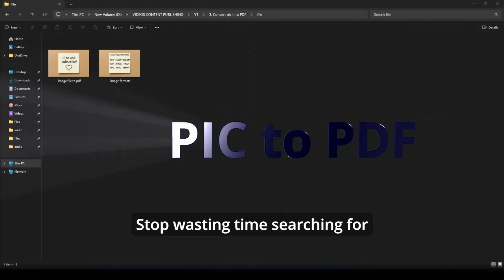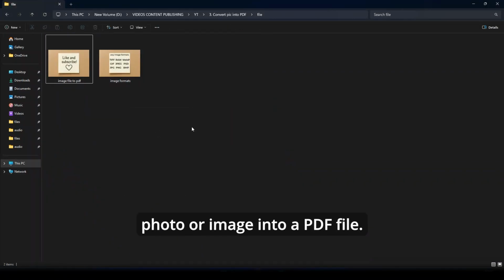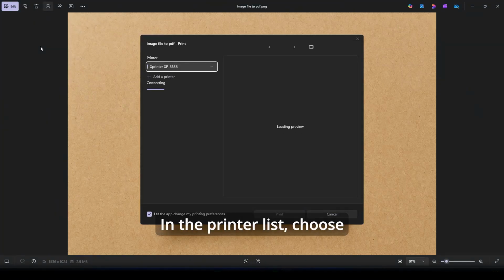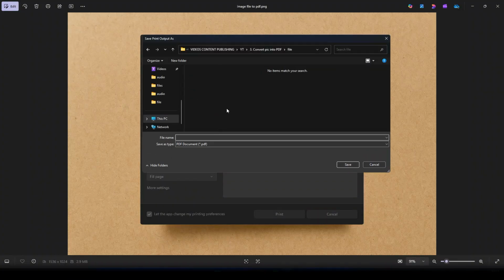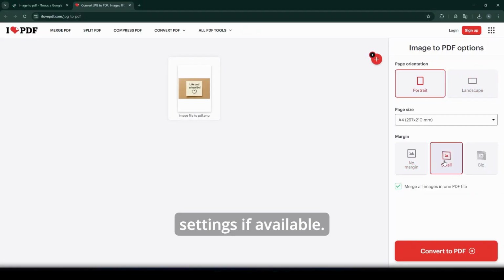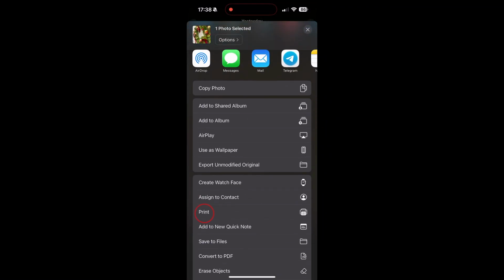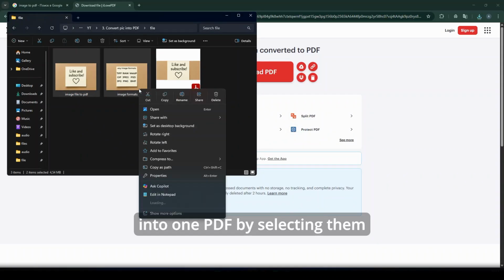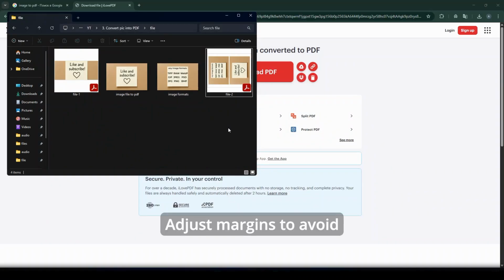How to Convert a Picture to PDF on Windows in Seconds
Learn the fastest and easiest way to convert any picture or photo into a PDF on Windows.
In this quick tutorial, I’ll show you step-by-step how to open your image, use the built-in Print to PDF feature, and save a clean, professional-looking PDF file.
Perfect for documents, notes, receipts, or any image you want to share or store neatly.

What you’ll learn:
• How to convert a picture to PDF without installing extra software
• How to use Microsoft Print to PDF
• Tips to avoid low resolution or cropped images
• How to combine multiple images into a single PDF